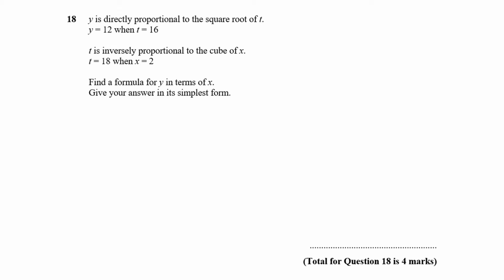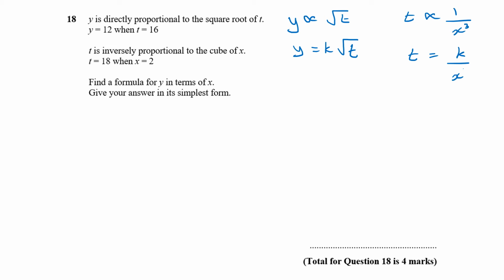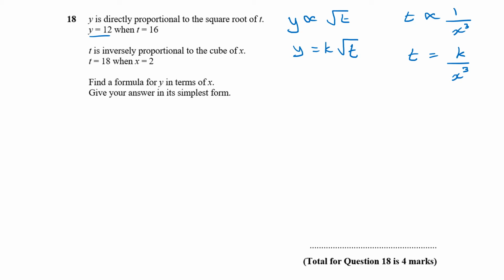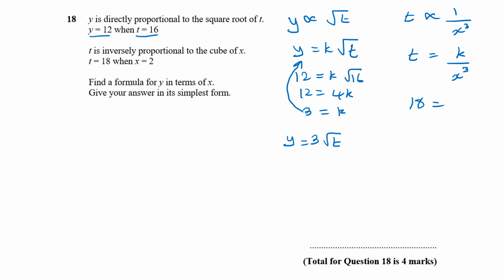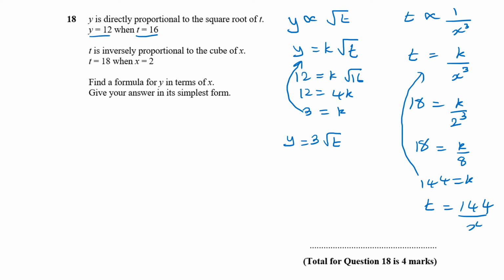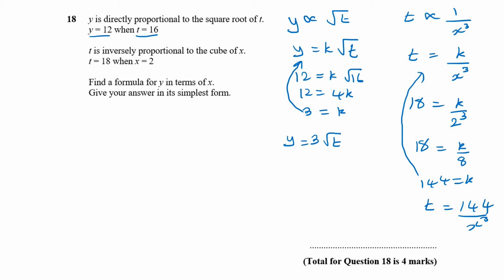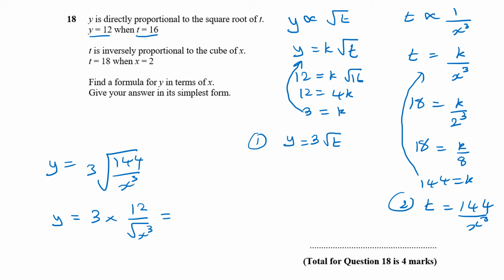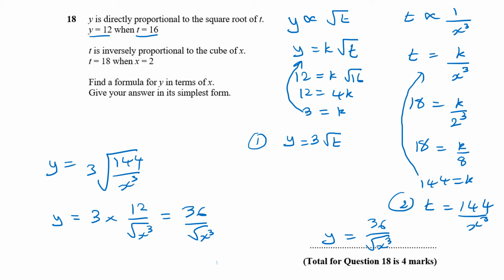H1Q18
Ark Victoria Academy November Mocks